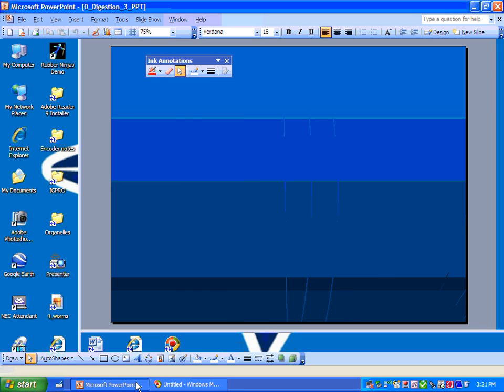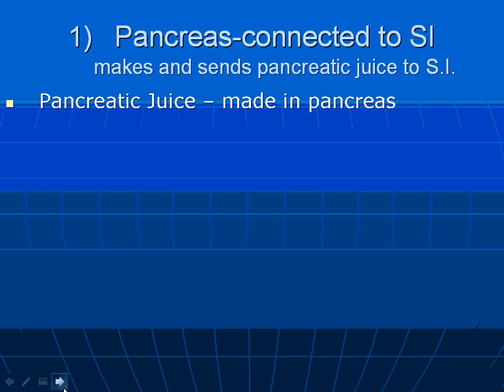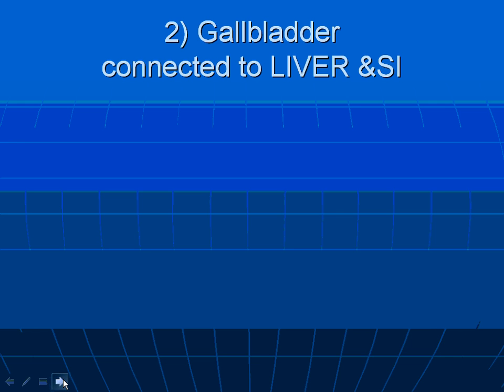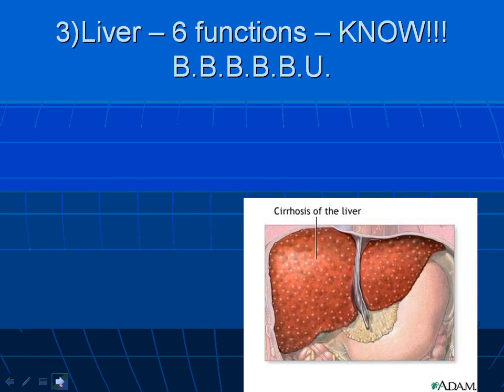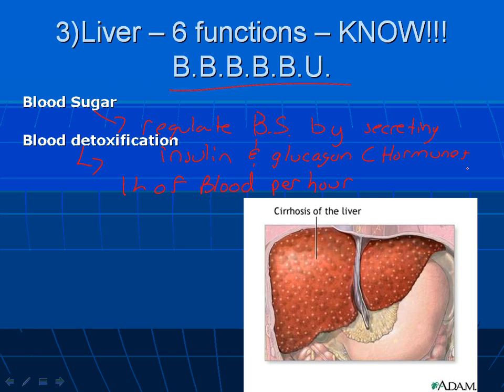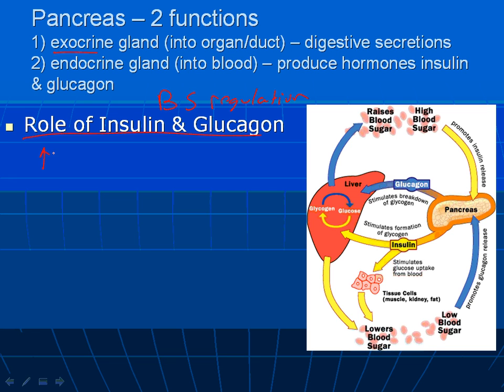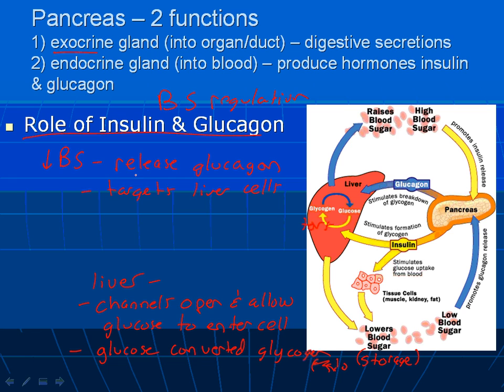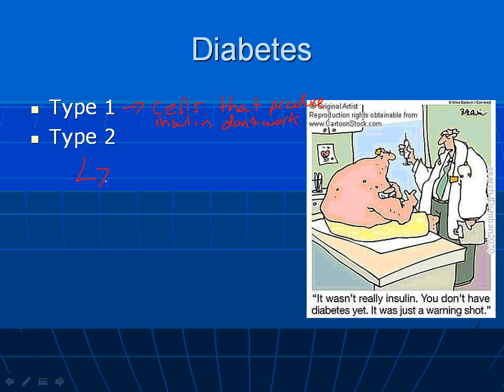Digestion pathway acc organs